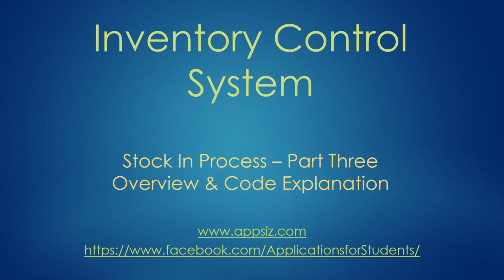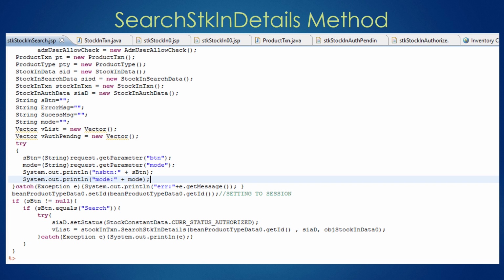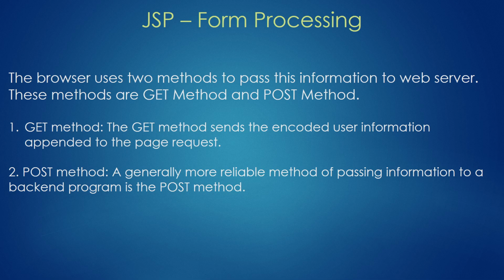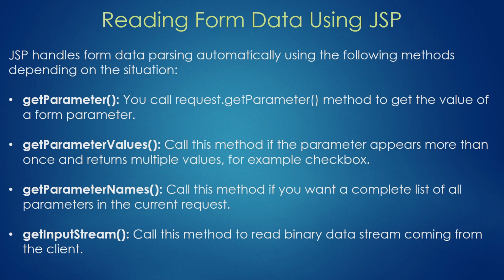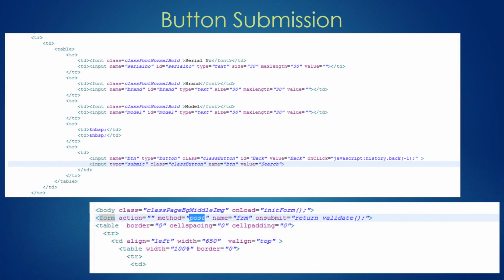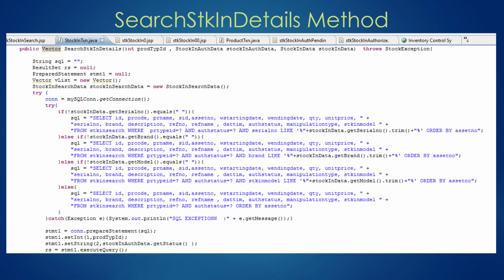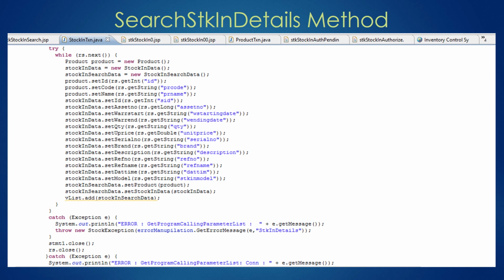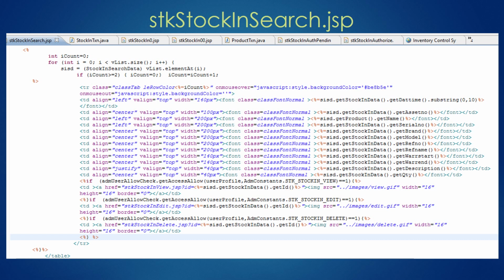Inventory Control System - Part Eight - Stock In Process (3)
Inventory Control System developed by using J2EE.

In this demonstration we show you how we did the java coding to search and edit an item in the stock on hand warehouse.

We are very happy to share this software source code, database and the final year degree program project report with you. So all you have to do is to drop us an email.